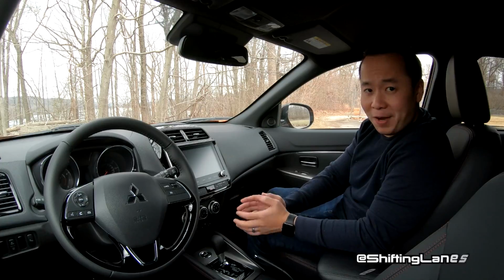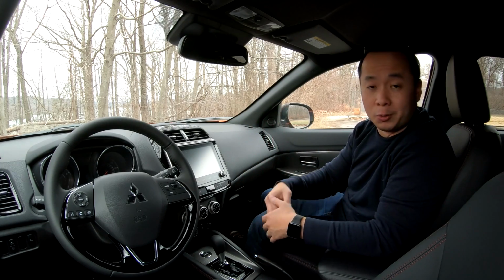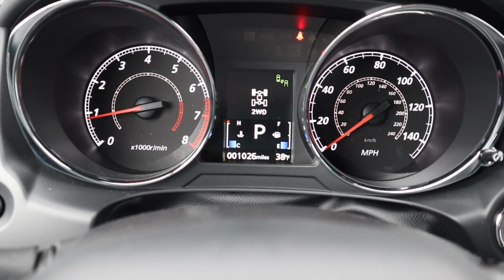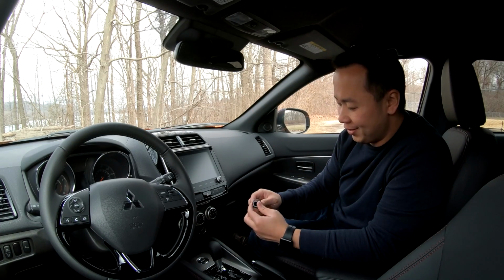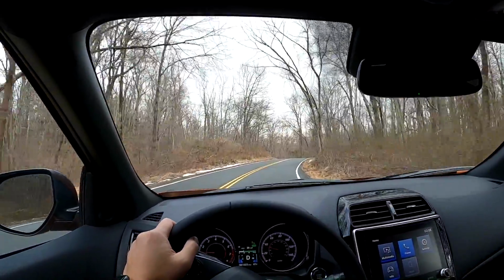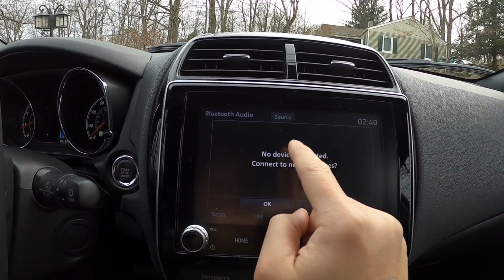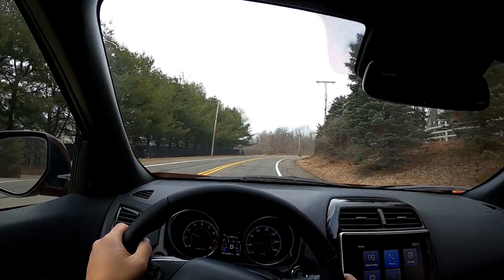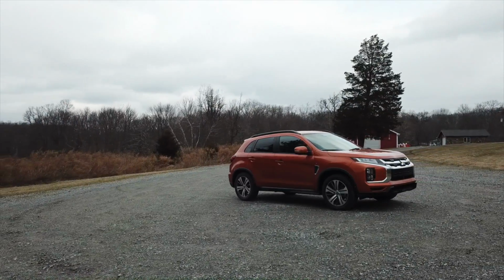2020 Mitusbishi Outlander Sport 2.4 GT AWC Review - Before You Buy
Before You Buy The 2020 Mitsubishi Outlander Sport check out which features we like and dislike in our review. This might check off a lot of boxes in the features checklist, but is it any good?